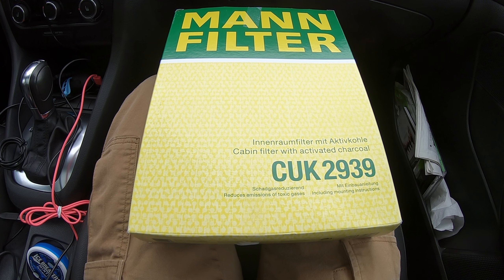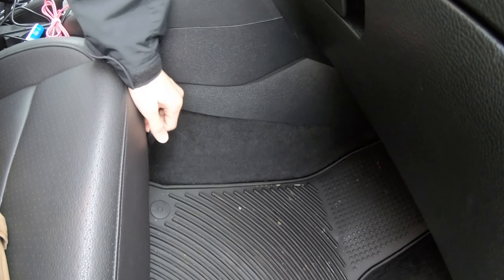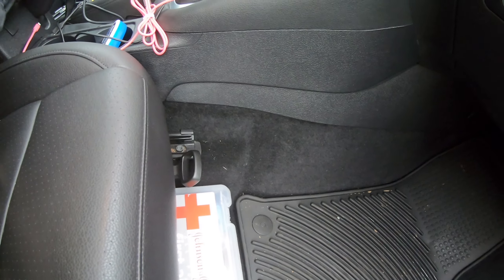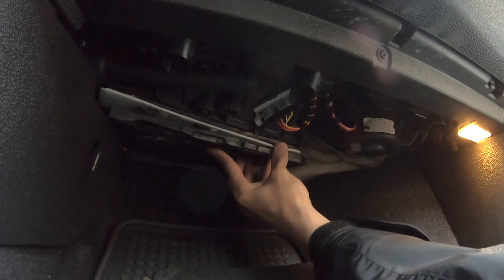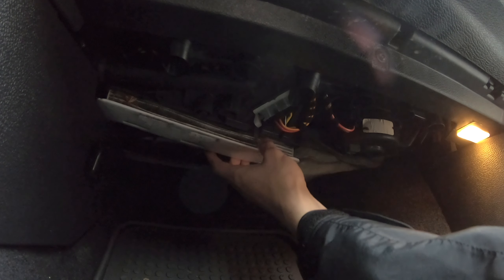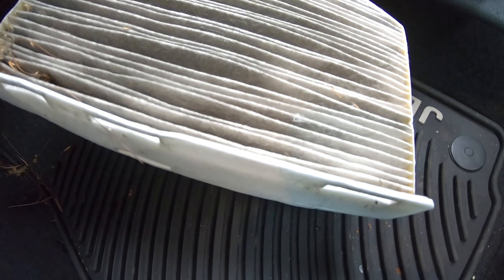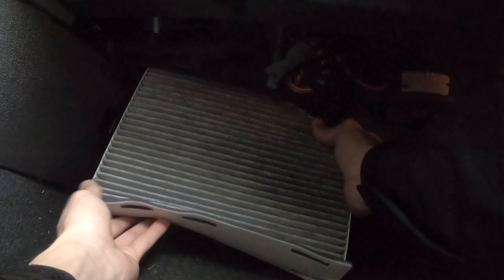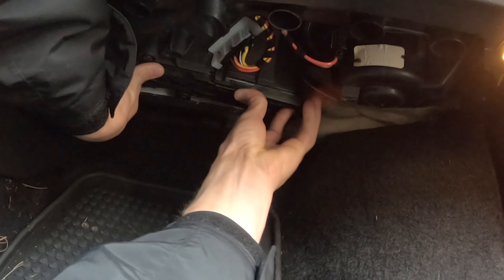How to Install Golf MK6 Cabin Air Filter - Replacement on 2013 VW Jetta Sportwagen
I show you how to install a replacement cabin air filter in your MK6 Volkswagen Golf/Jetta Sportwagen. MANN FILTER is used by Audi and VW in their vehicles and is therefore up to OEM standards. I got the CUK 2939 model, which is infused with Activated Charcoal for even cleaner, fresher air. 100% recommended that you replace your old cabin air filter with a Mann-Filter replacement, especially one with activated charcoal. The mildew smell that used to plague my Sportwagen when using the A/C left quickly, and not long after I replaced the filter, my friends commented on how nice my car smelled inside.

Mann-Filter Activated Charcoal Cabin Air Filter CUK 2939

GoPro HERO 6 Black